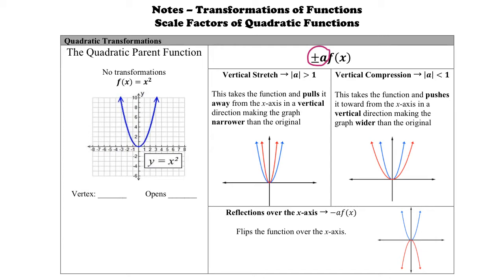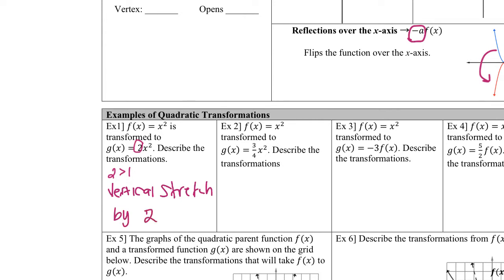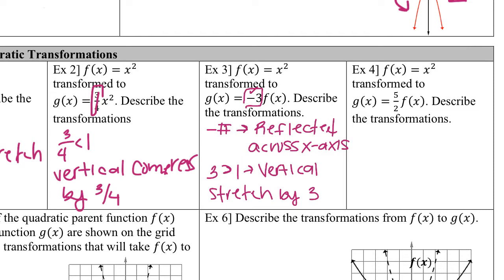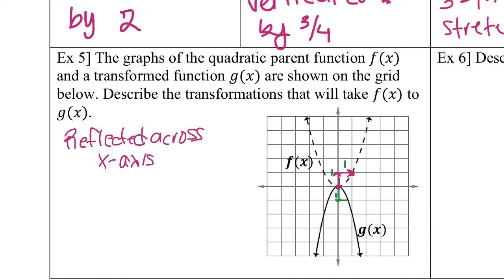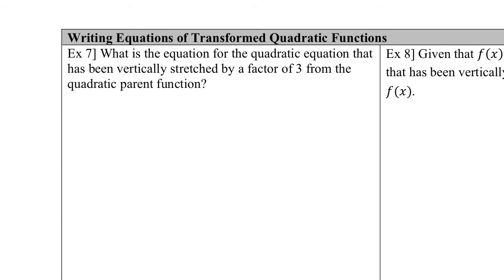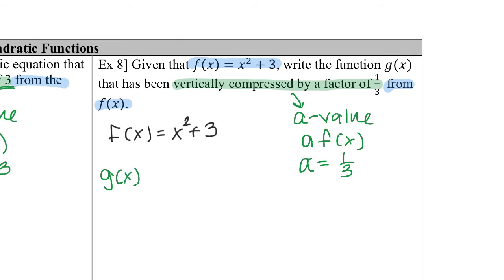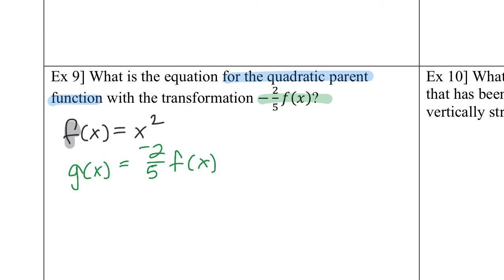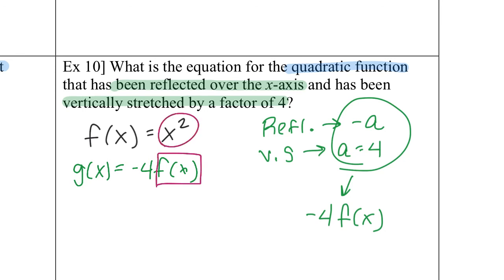4 13 Notes Scale Factors of Quadratic Functions